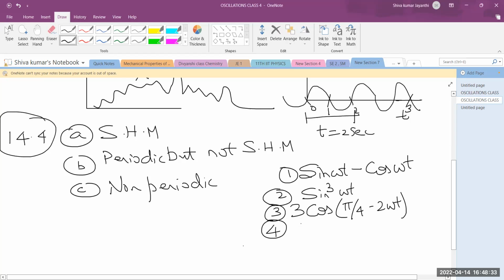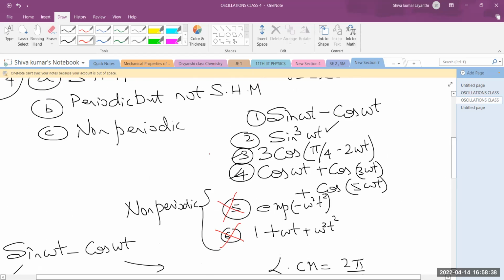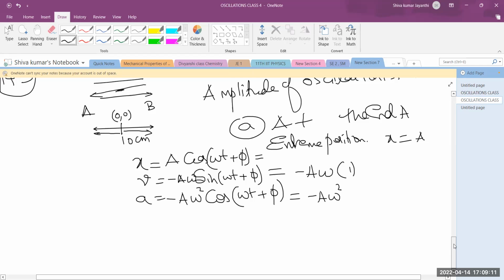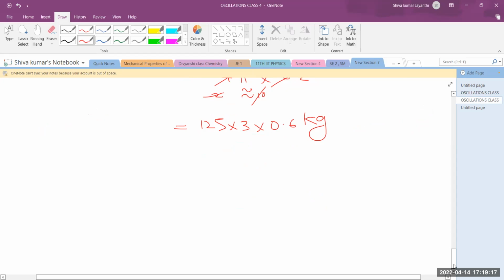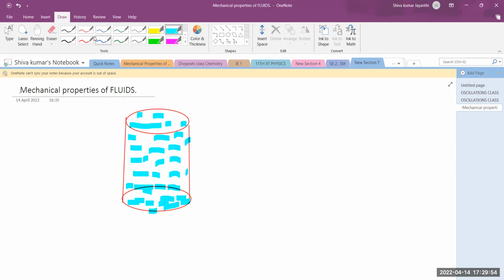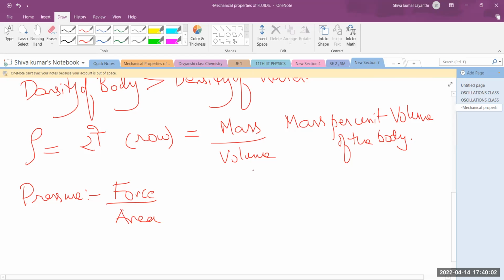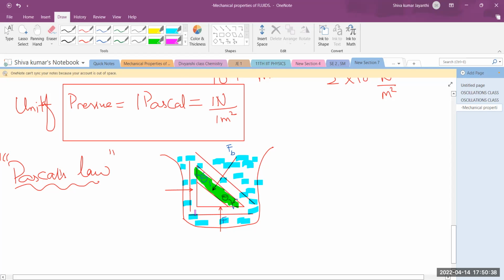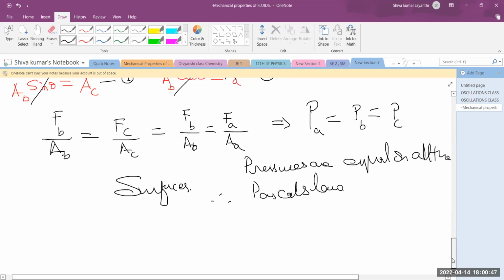Mechanical properties of Liquids (Fluids)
Introduction to fluid dynamics and Properties of Fluids :Concept of  Pressure and  Density of fluid.